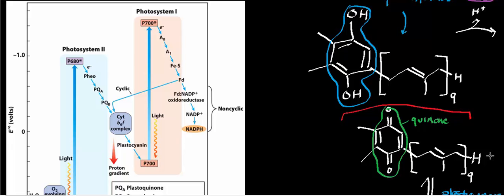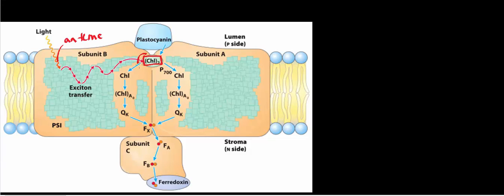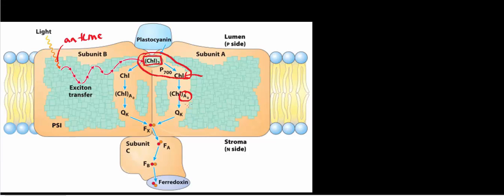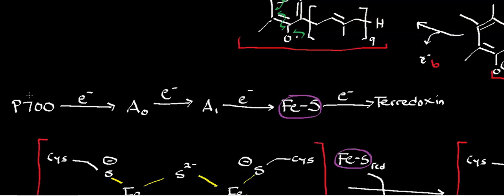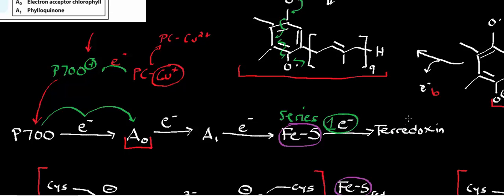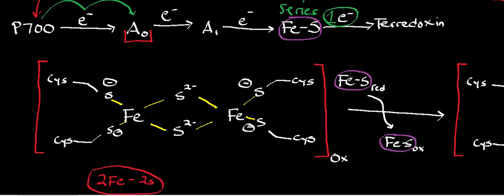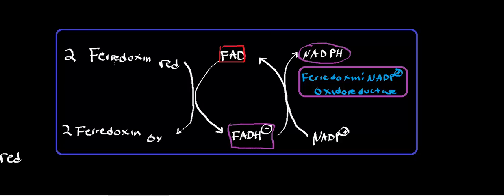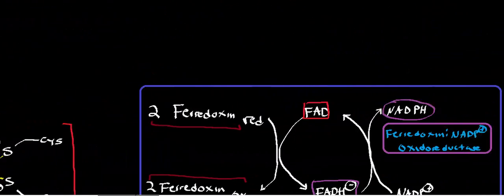Biochemistry | Plastocyanin, Ferredoxin, & Ferredoxin NADP+ Oxidoreductase [Photosynthesis Part 5/6]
Welcome to Catalyst University! I am Kevin Tokoph, PT, DPT, and this is one of my earlier biochemistry videos where we discuss continue our discussion of photosynthesis with plastocyanin, ferredoxin, and ferredoxin NADP+ oxidoreductase.